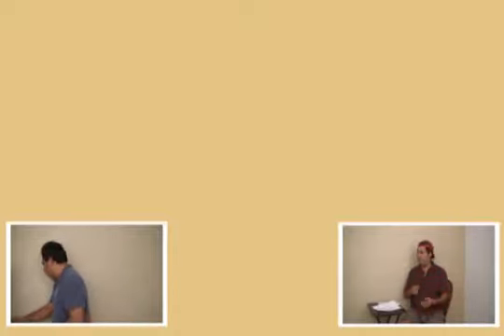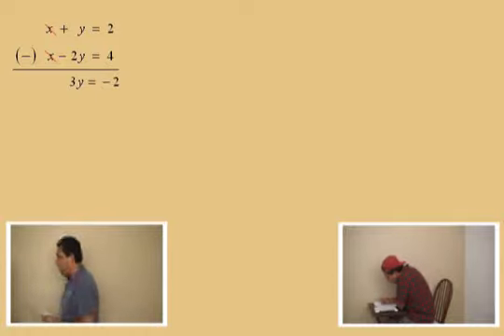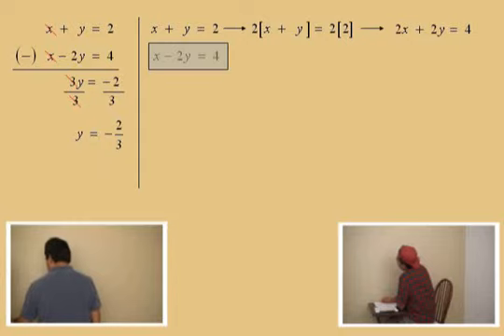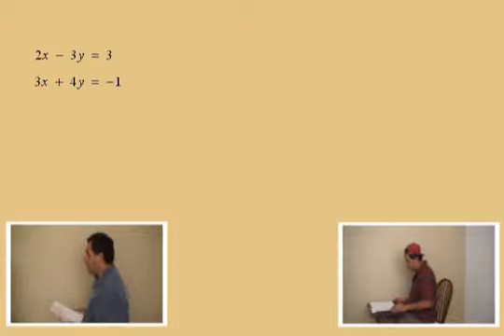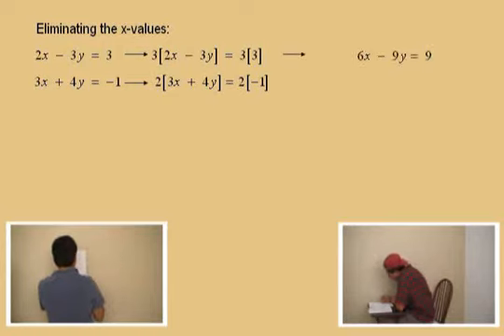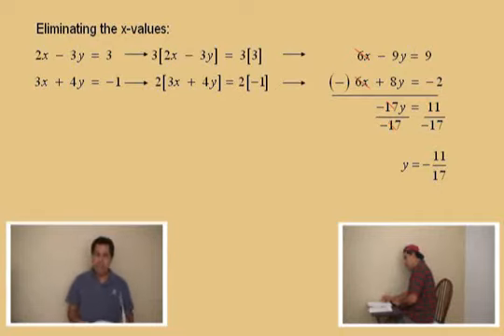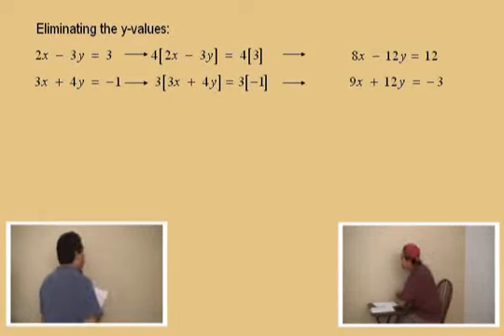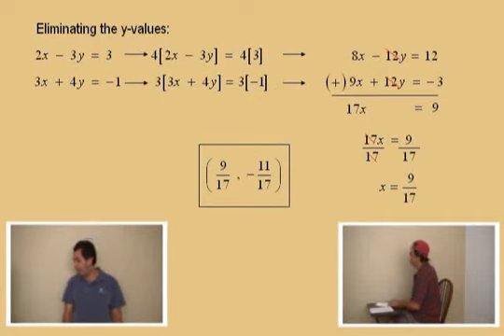Solving Systems of Linear Equations using Elimination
In this video,you learn how to solve a system of linear equations by using elimination method.